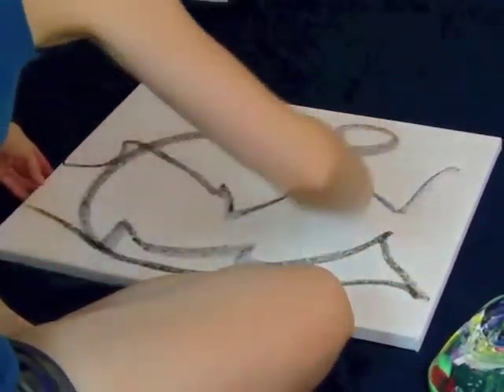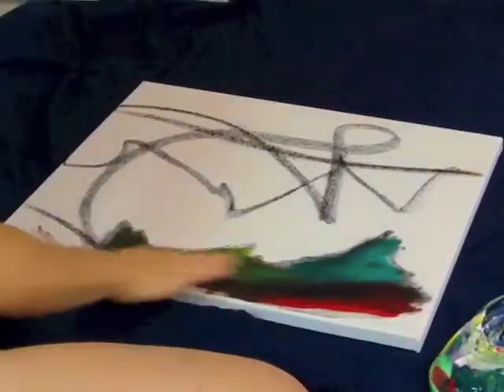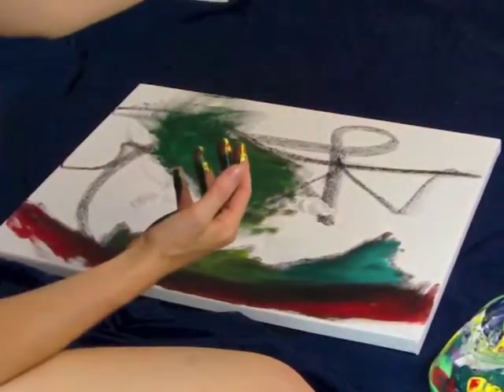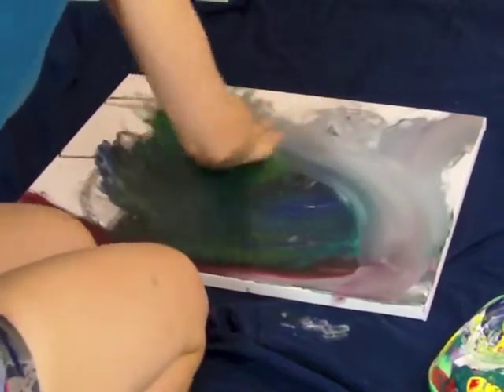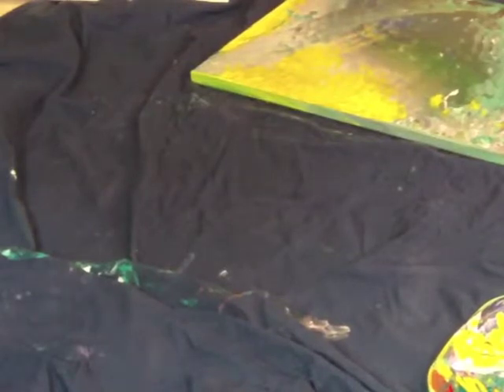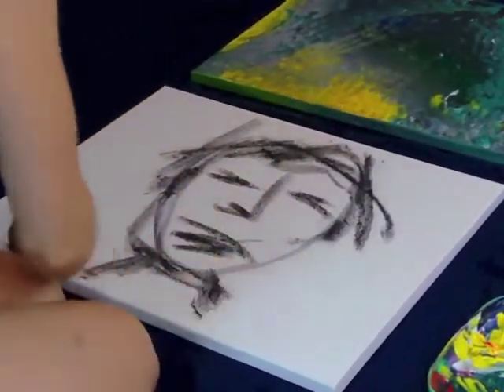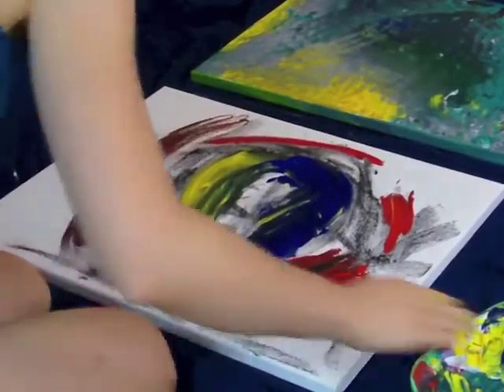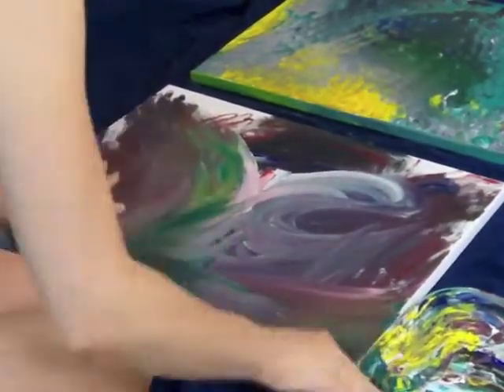Releasing the Past with Paint - A Free Class for You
We all have stuck emotions taking up residence in our energy field.  They cause stress, anxiety, and physical illness.  You can release them in a fun way with expressive painting, and I show you how to do just that in this class.  Grab your paints and canvas and listen to the easy process of how to release your past with paint.